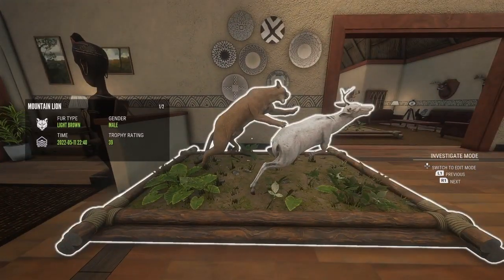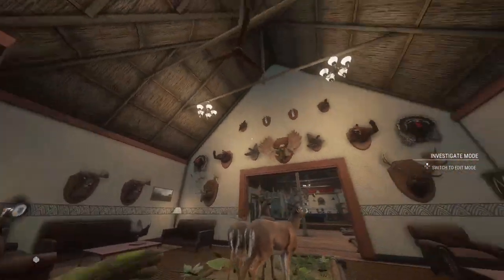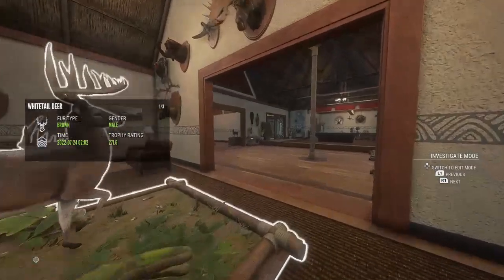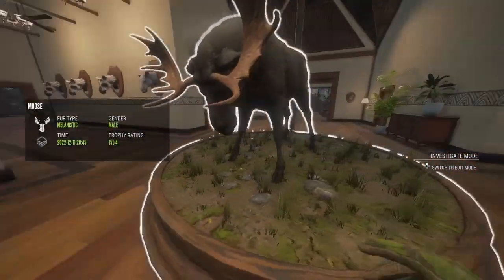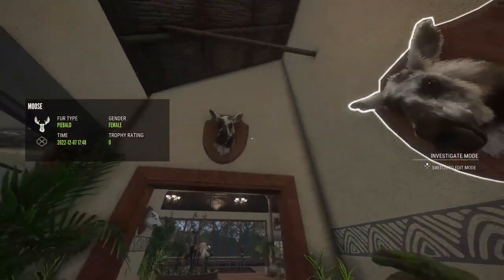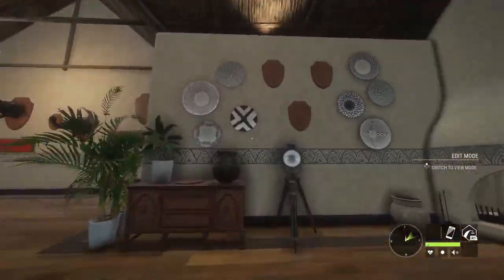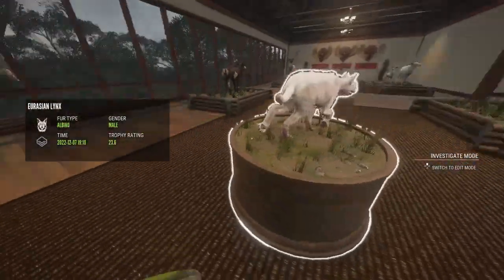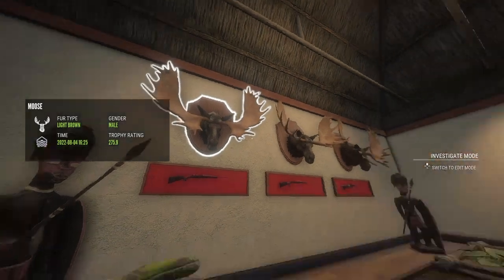My 2022 Trophy Lodge Tour (The Hunter call of the wild)